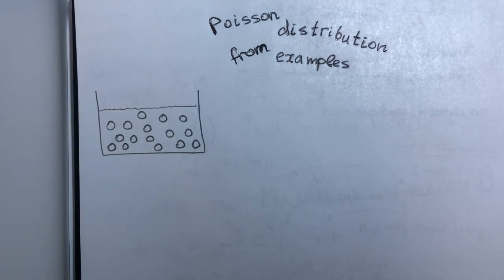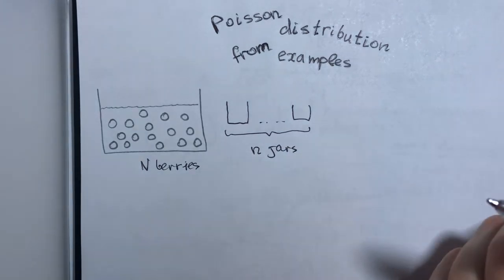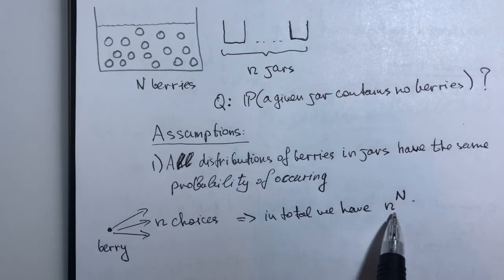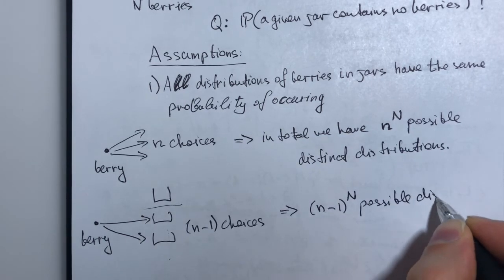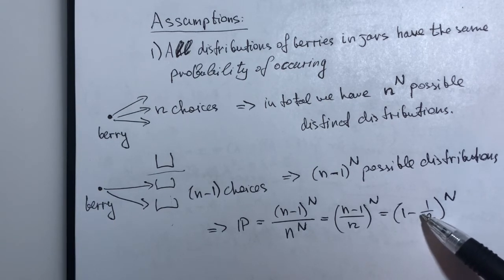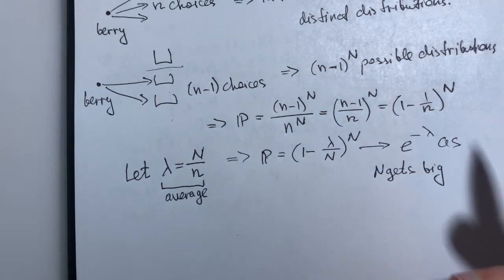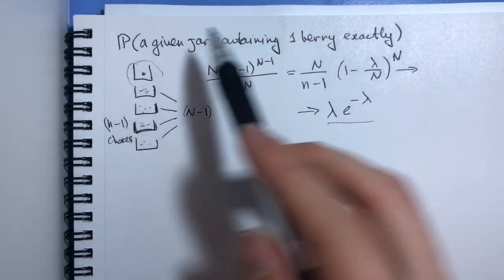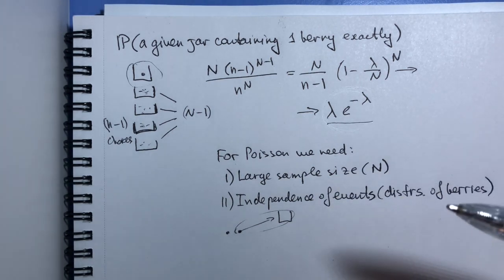Poisson distribution derivation. Intuitive example.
How to know what distribution one should apply when faced with a certain statistical problem ? One way is to know basic examples for when different distributions naturally arise. Here we discuss such an example for Poisson events.